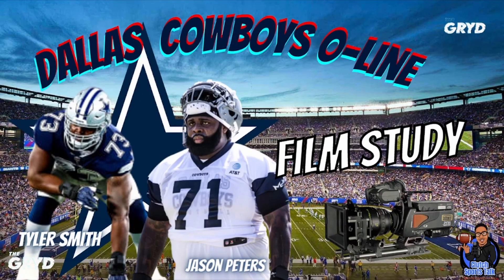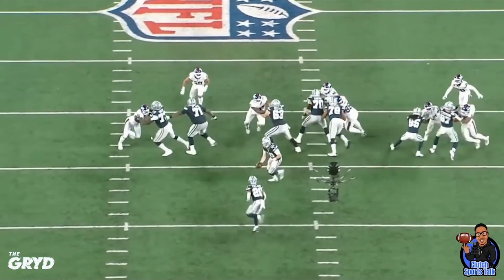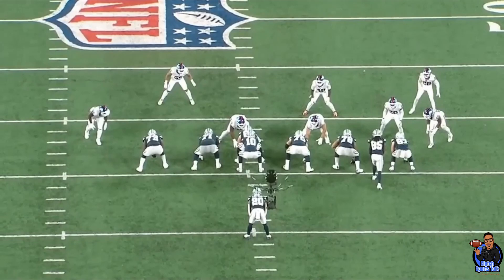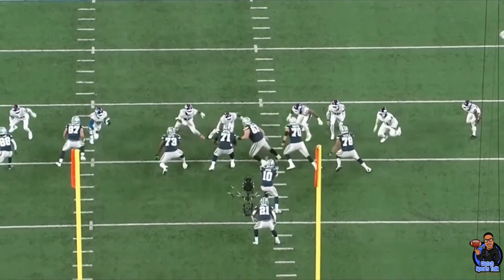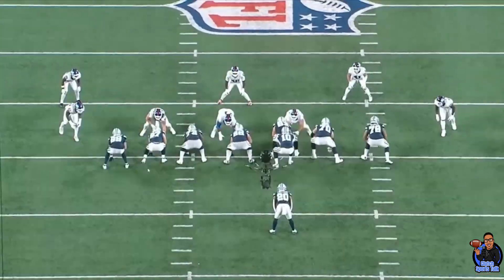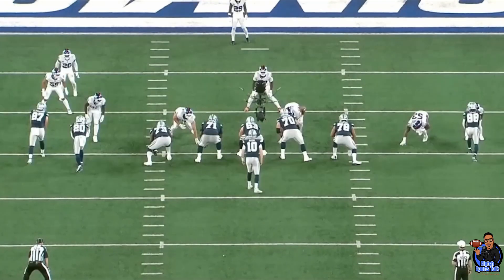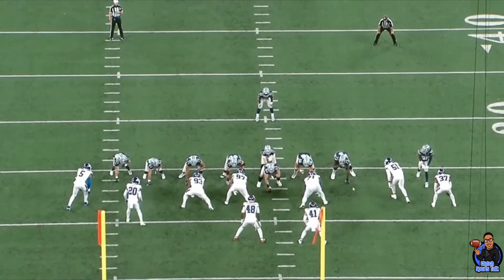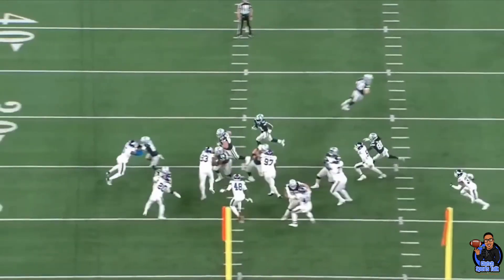Film Study Tyler Smith and Jason Peters